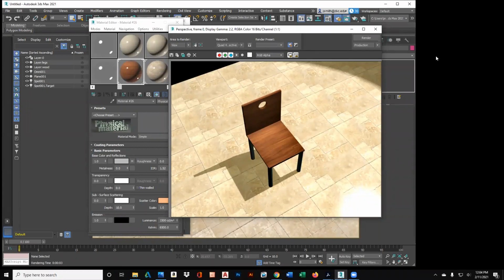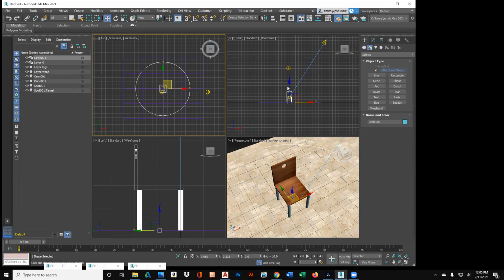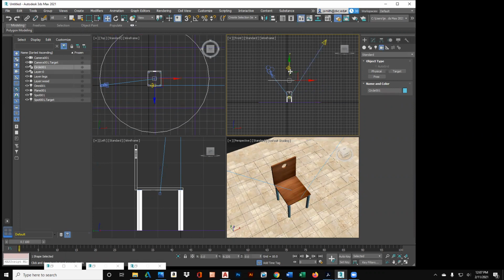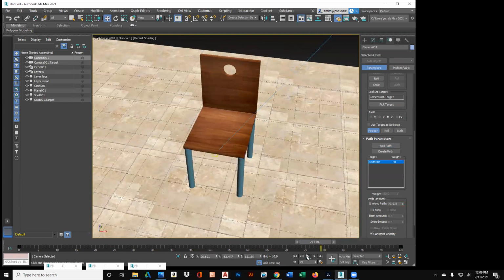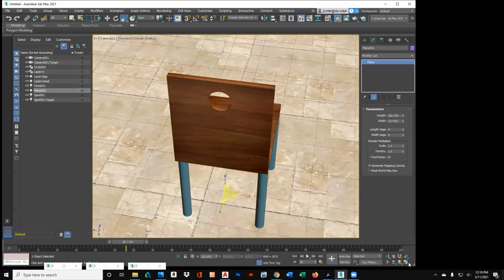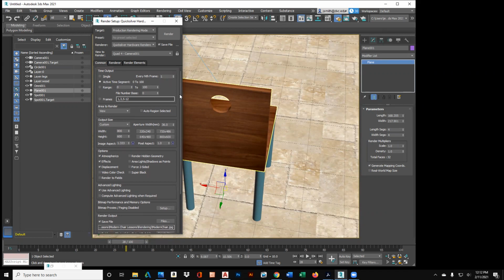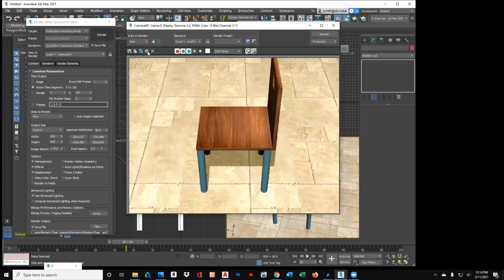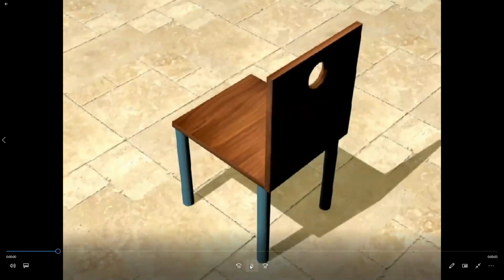Modern Chair(3dsMax) - Lesson8